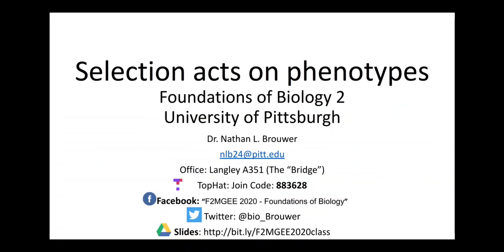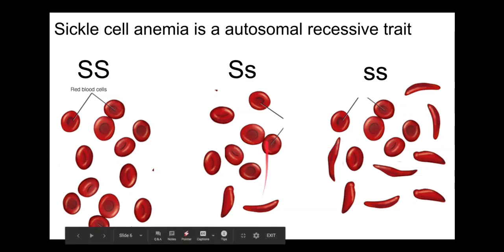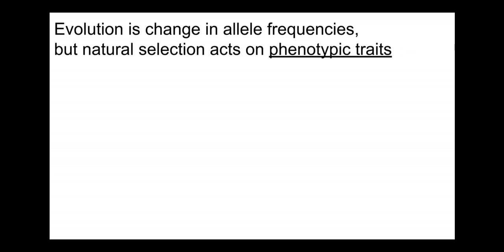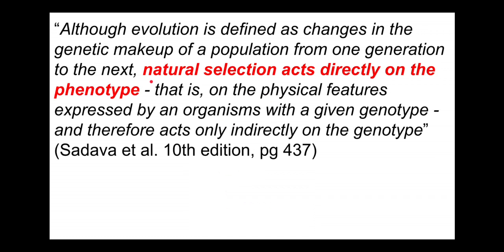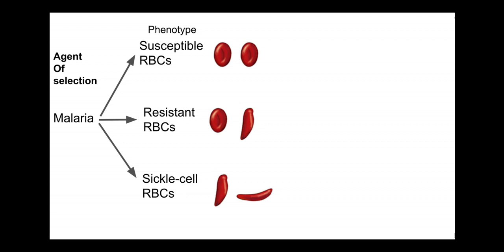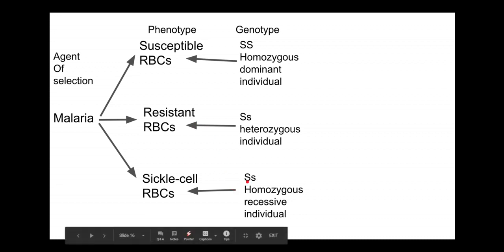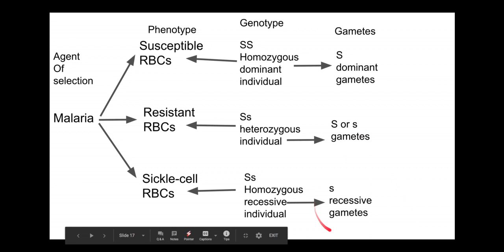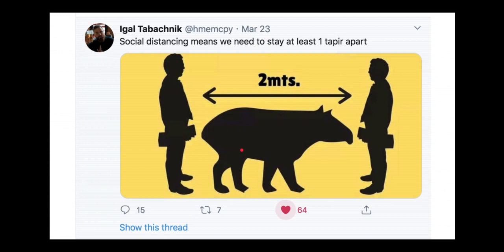Selection acts on phenotypes (Natural selection 08)